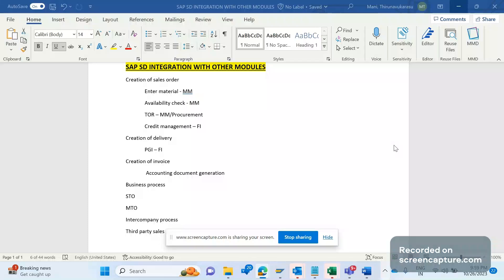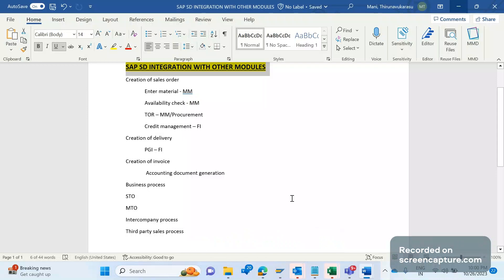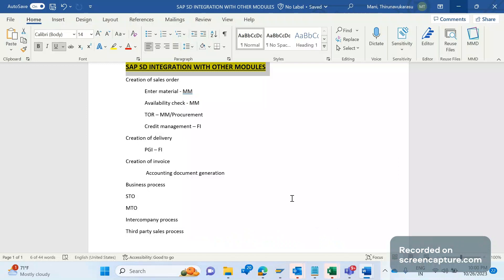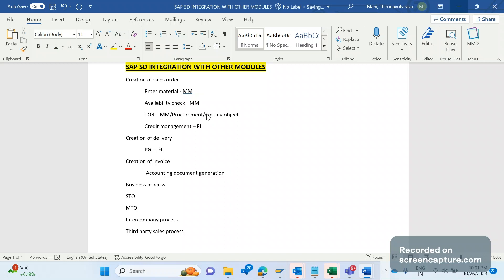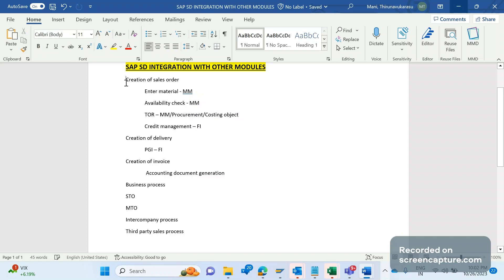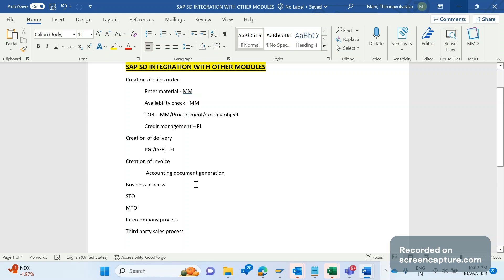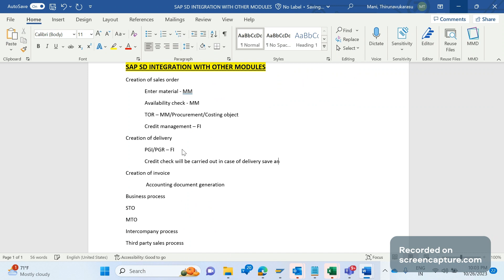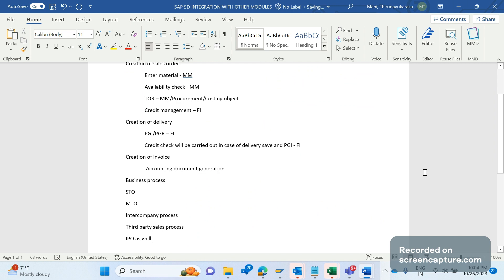SAP SD Integration with other modules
In this session, SAP SD AND ABAP LEAGUE SUPPORT Raj is going to discuss about SAP SD Integration with other modules. There are several places in SAP SD OTC PROCESS ( SAP SD order to cash process/SAP SD LIFE CYCLE) integration happens with other SAP modules. It's important for SAP SD consultant to know about Integration with other modules in SAP SD.